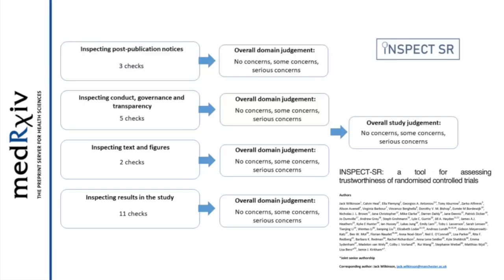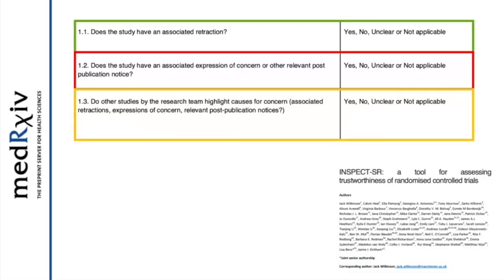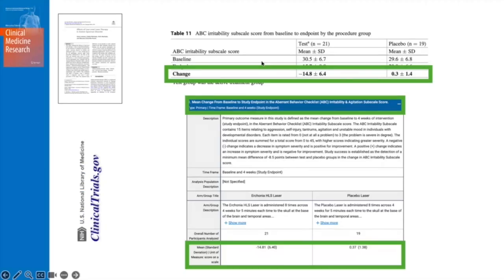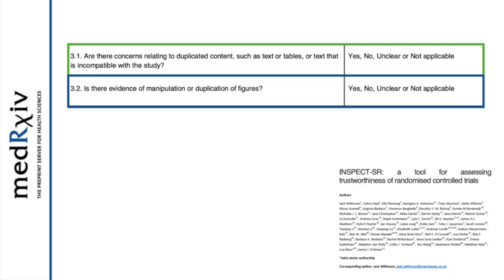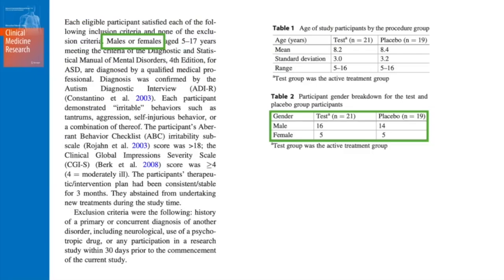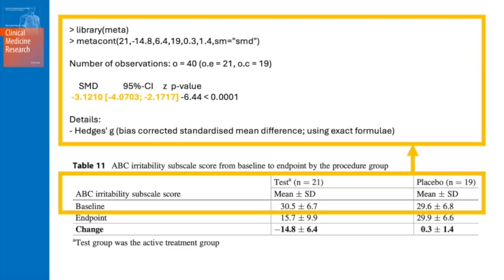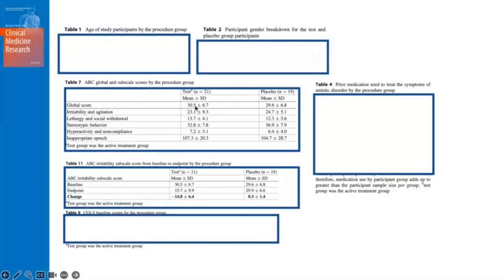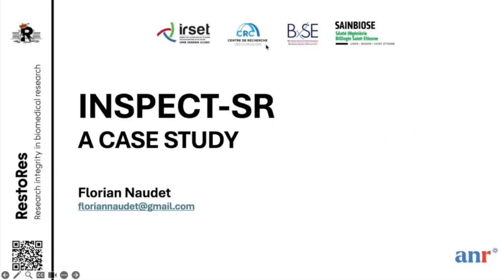INSPECT-SR, training session by RestoRes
This is the first training session on the use of INSPECT-SR for assessing a published study, organised as part of the RestoRes (Research Integrity in Biomedical Research) project.

Using a practical example, this session demonstrates how to assess a paper with the INSPECT-SR tool.

Before watching the training video, please first view the Cochrane webinar presented by Jack Wilkinson, the developer of INSPECT-SR.

You should then read and assess the paper provided using INSPECT-SR before watching the training video. If possible, please conduct your assessment without consulting the PubPeer comments so that your evaluation remains independent.